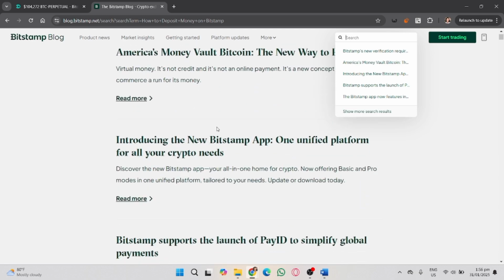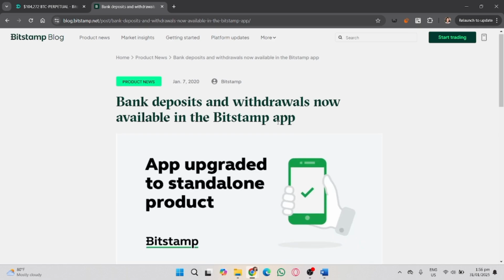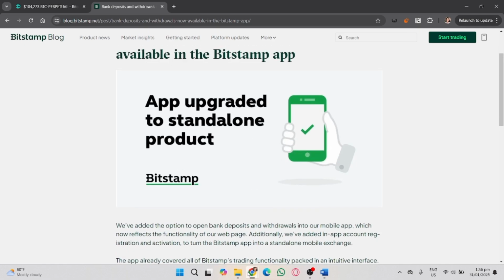How to Deposit Money on Bitstamp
In this video, I'll show you how to deposit funds into your Bitstamp account. The method is very simple and clearly described in the video. By following all the steps in the video, you'll be able to easily learn how to add money to Bitstamp.